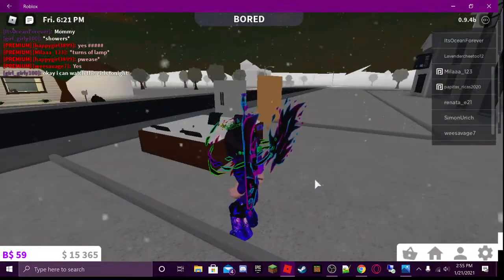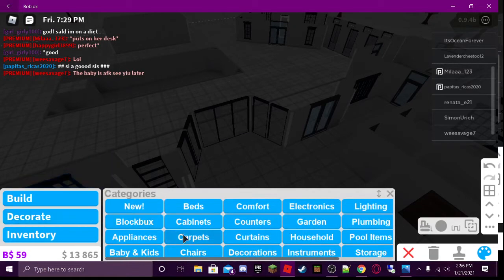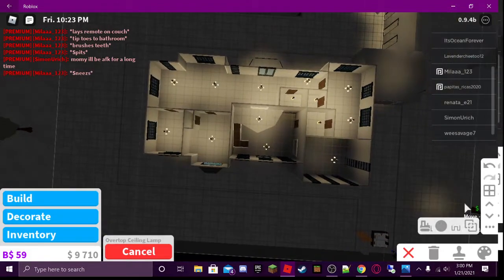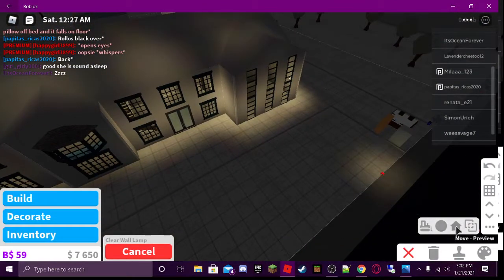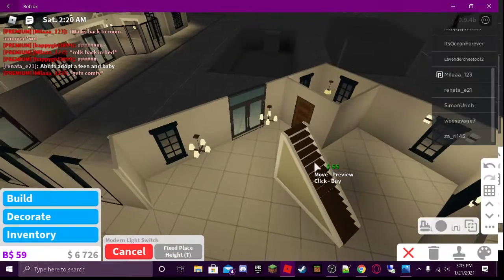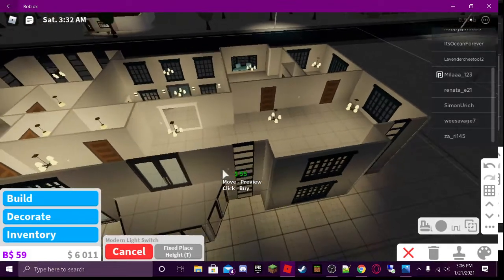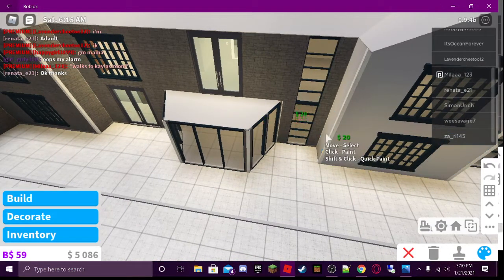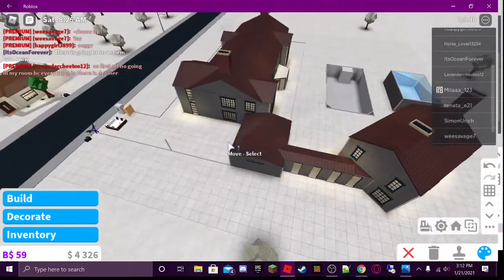How to build house in bloxburg PT6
Interior lights are installed Exterior makeover!